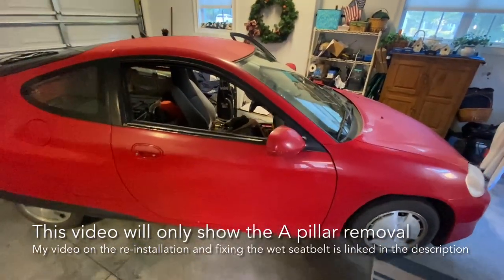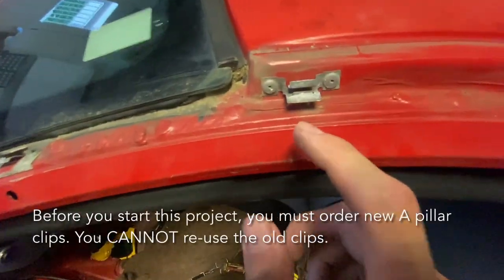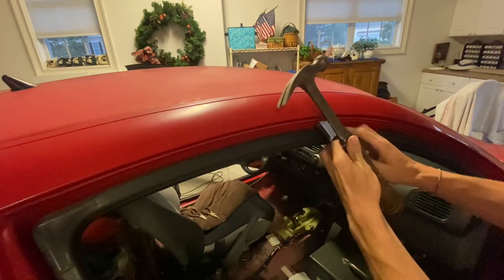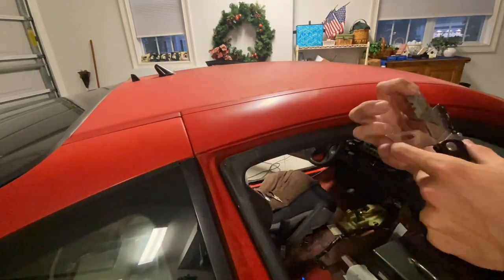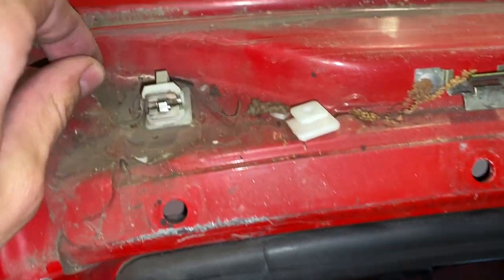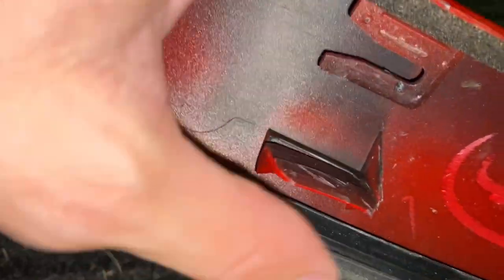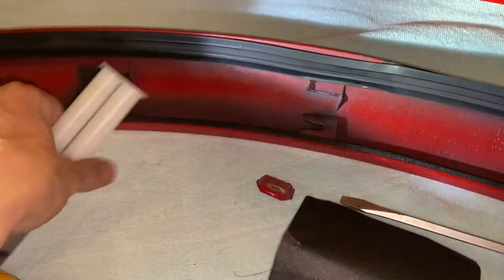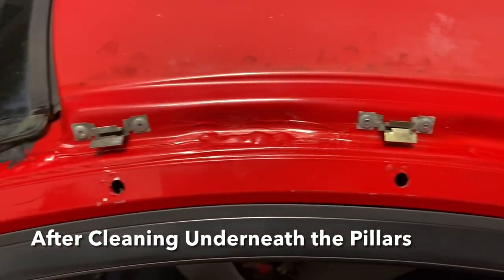G1 Honda Insight A Pillar Removal - Wet Seatbelt Fix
If not, please let me know how I could improve.

Instagram.Com/thatrednismo